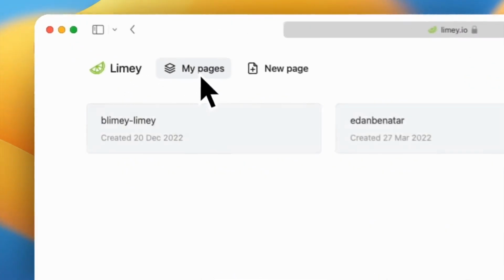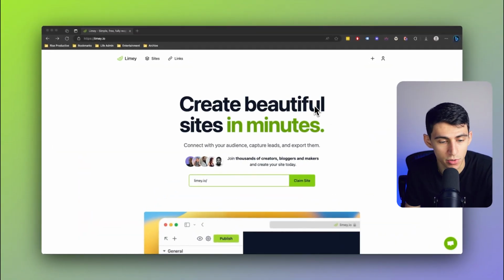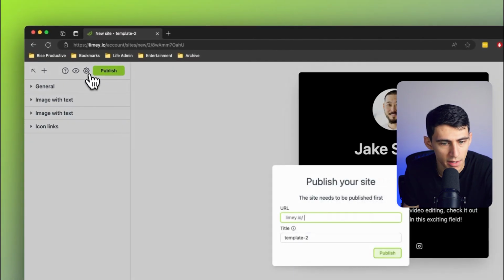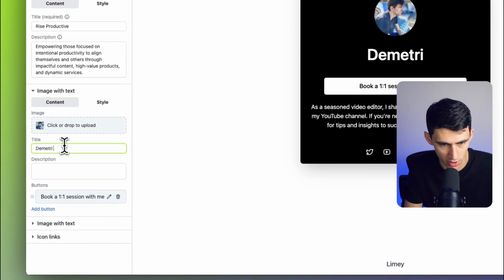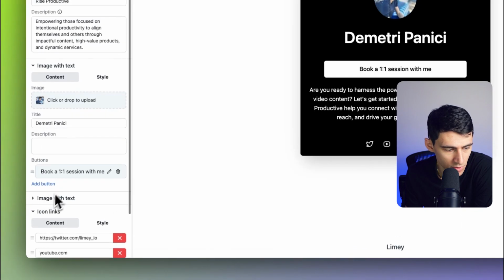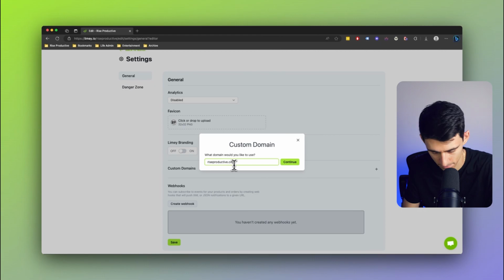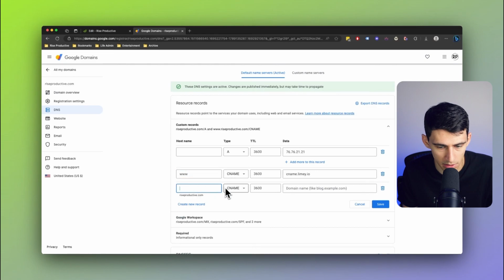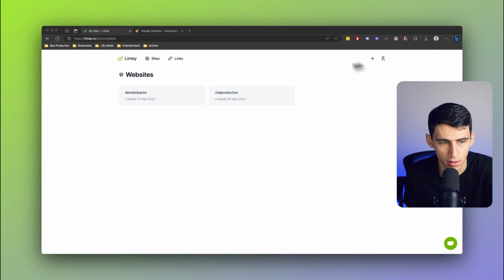How to Build a Bio Site and Set Up a Custom Domain - Limey Overview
Learn how to create a bio site and set up a custom domain using Limey. This step-by-step tutorial guides you through building your personalized site and connecting it to a custom domain effortlessly.

While Limey offers many free features, custom domains are part of our paid plan, giving you even more control and professionalism for your site.

Start creating your perfect bio site today with Limey!

📖 Need more help? How to Add a Custom Domain